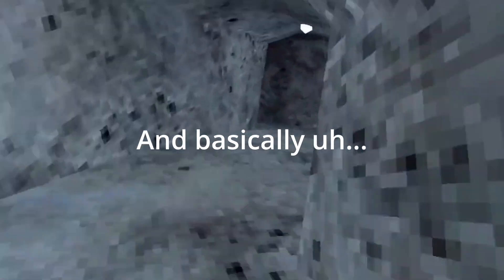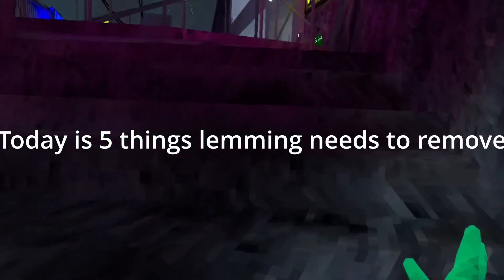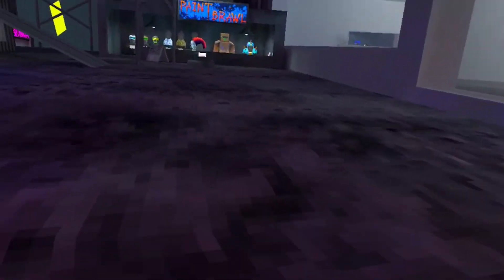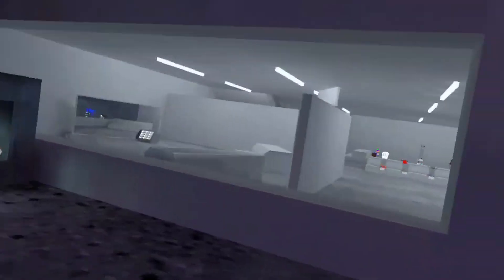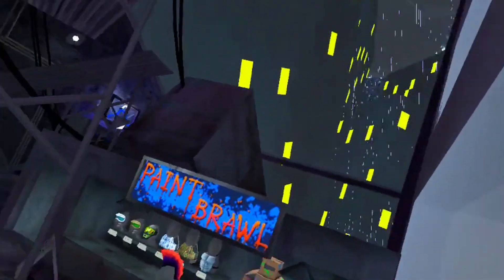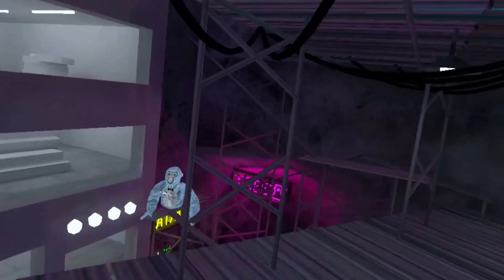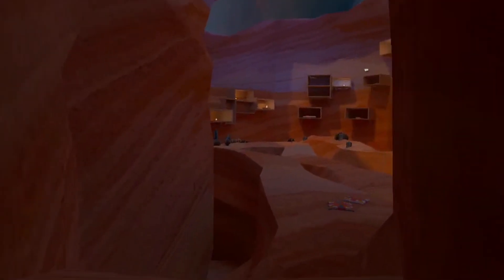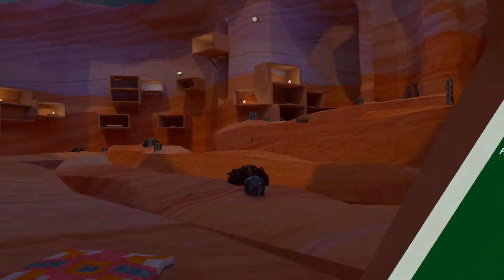5 Things Lemming Forgot to Remove!? - Gorilla Tag VR (Oculus Quest 2)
thank you for watching this video make sure to subscribe for more content like this one and go watch some other stuff on my channel and make sure to like the video and hit the bell to get notified when i upload and join my discord server and i will see you in the next one bye.

Tiktok.com/@frostable
5 Things Lemming needs to Remove in Gorilla Tag VR (Oculus Quest 2)